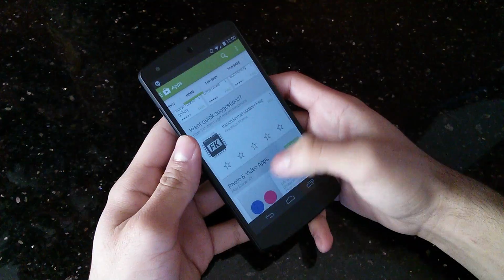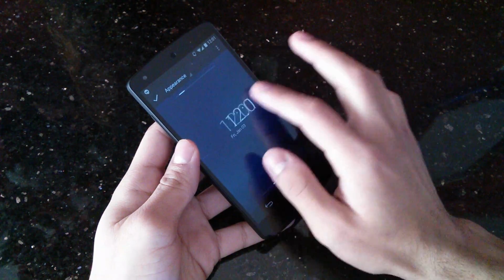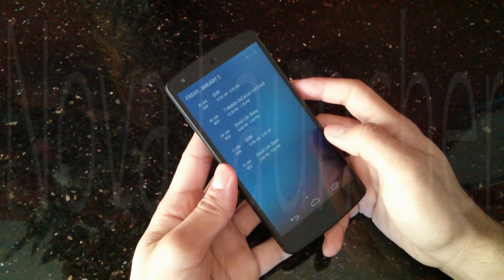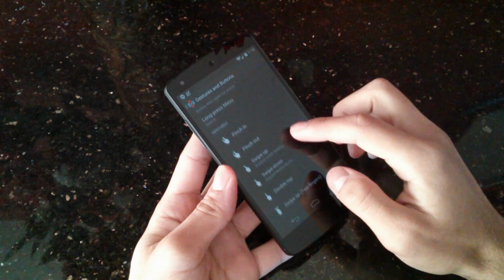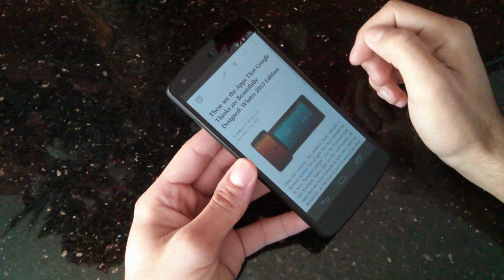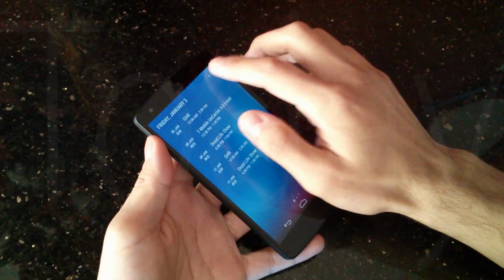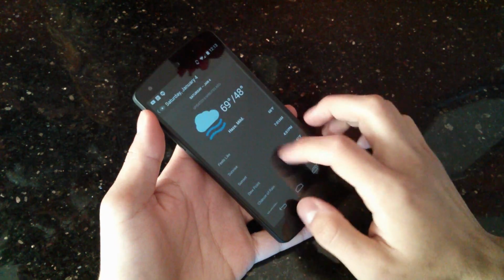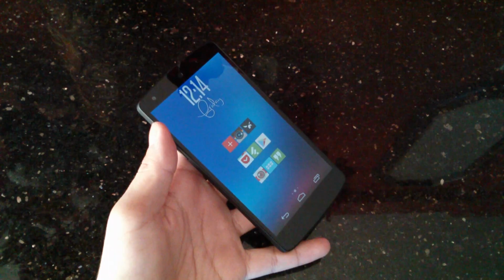Alexander's Favorite Apps From 2013!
I'm kicking off the new year with a look back at some of my favorite apps from 2013. Enjoy!